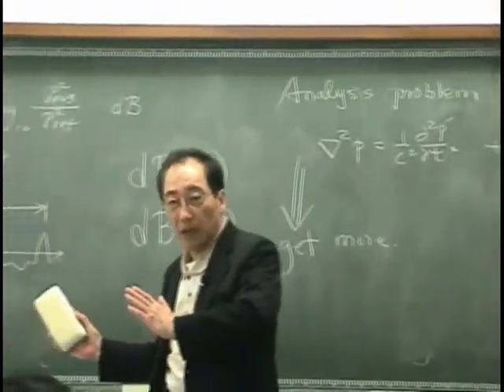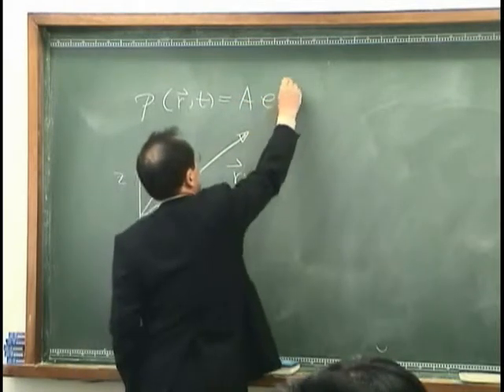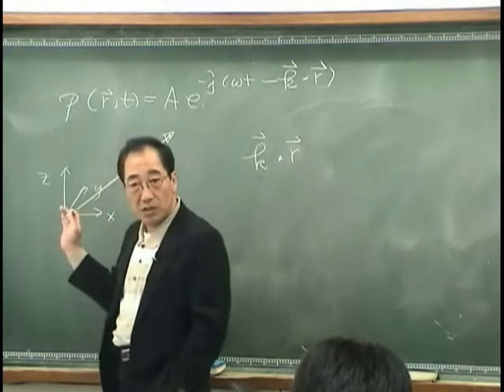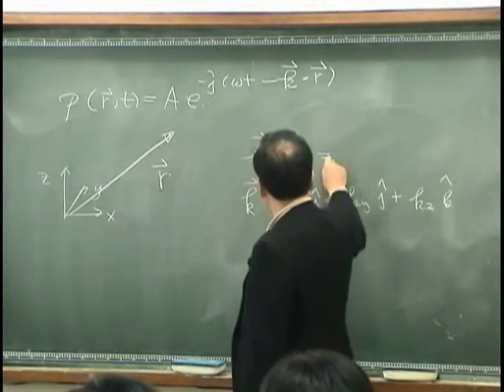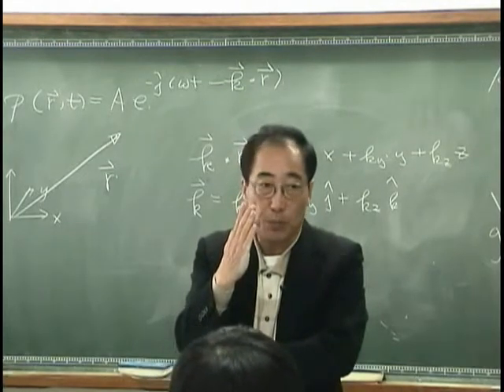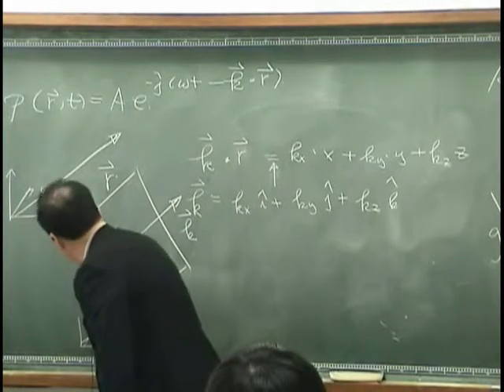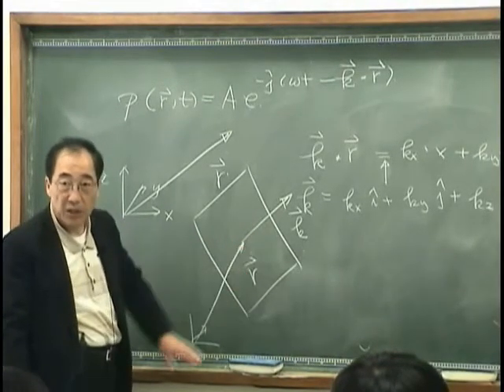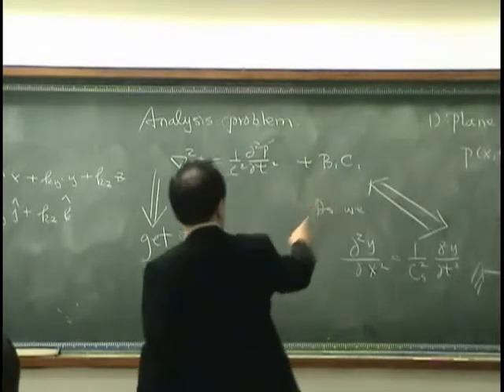[Lecture9-5: Linear acoustic wave equation] Introduction to Acoustics by Prof. Yang-Hann Kim